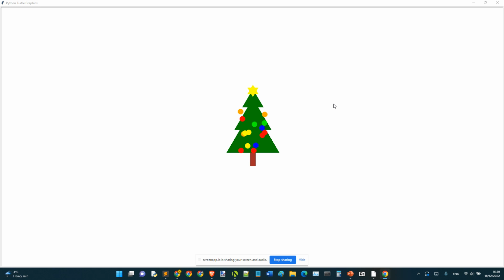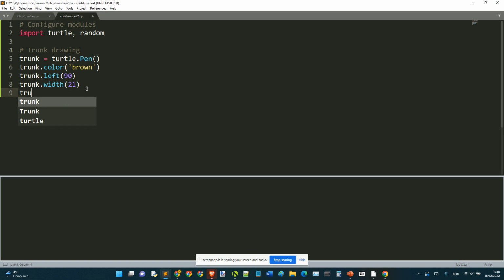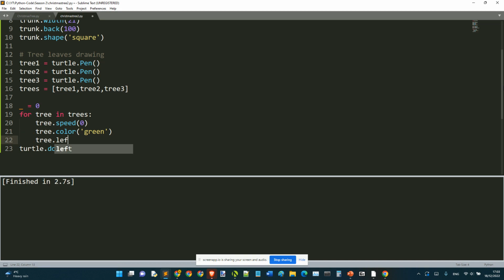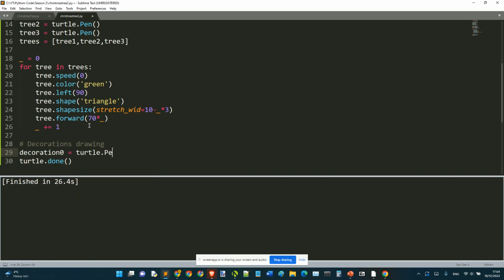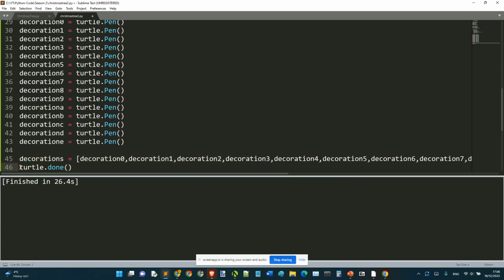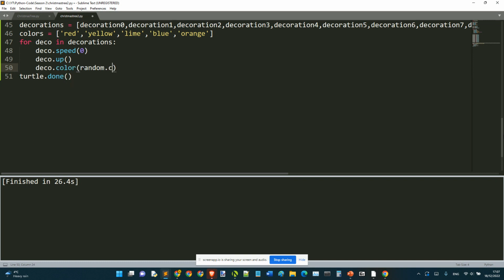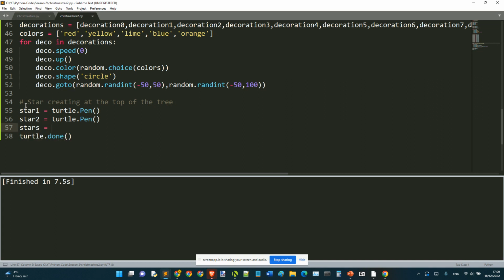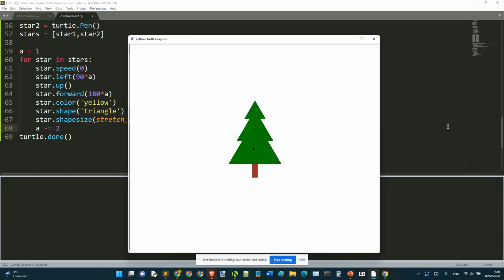Code this Christmas tree in less than 70 lines! Python Fun With Shapes S2 E7